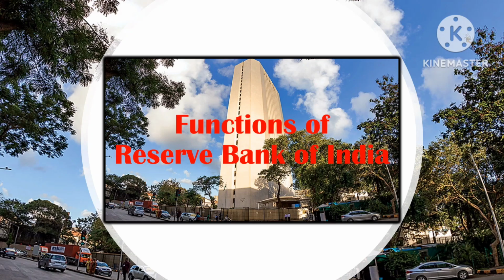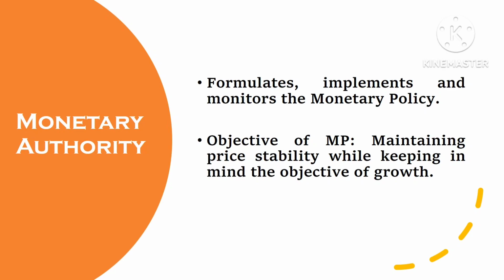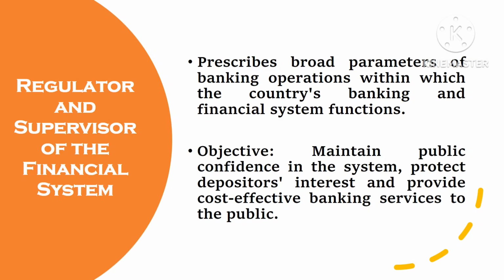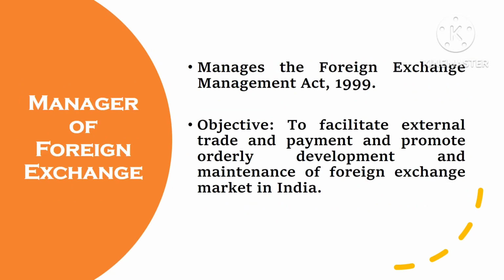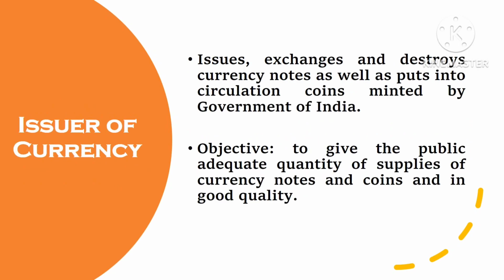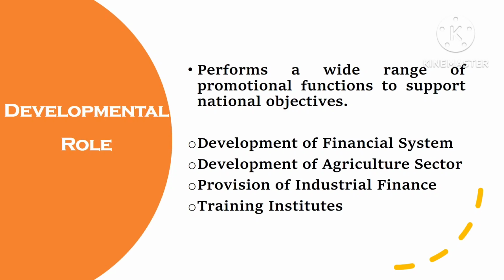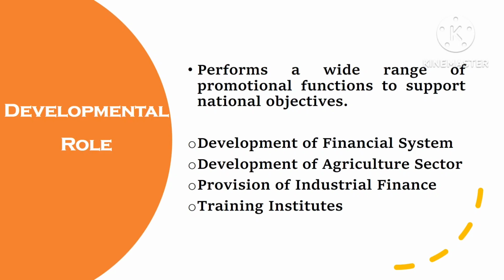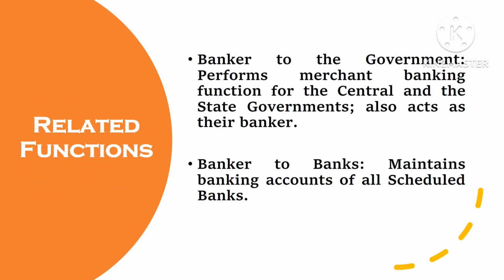Functions of Reserve Bank of India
Unlocking the RBI's Vault: Your Ultimate Guide to Financial Wisdom! 🏛️💡 Welcome to RBI Insights: Explore rbi.org.in, the hub where we unravel the mysteries of the Reserve Bank of India's (RBI) official website and present them to you in an easy-to-digest video format. 🎥📊 Join us as we navigate through the corridors of economic policies, banking regulations, and fiscal strategies meticulously outlined on the RBI's official website. Whether you're a finance enthusiast, a student, a banking aspirant(ibps clerk/po, sbi clerk/po, RBI Assistant / Grade B) or just curious about how our economy functions, our channel is your go-to source for in-depth explanations and analysis. Our ultimate goal is to present the exact content available on the Rbi' official website through video format and save your time and make you enjoy this journey 😀